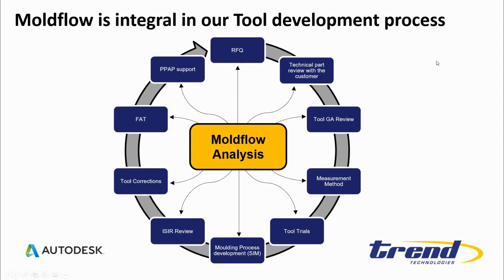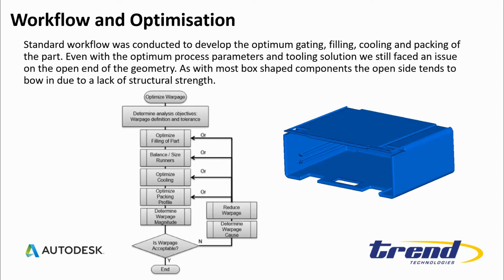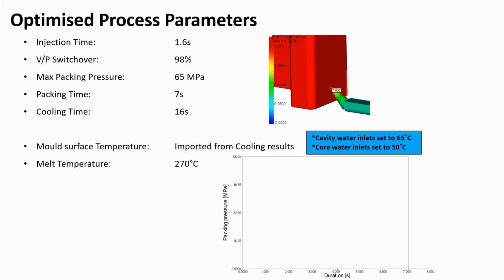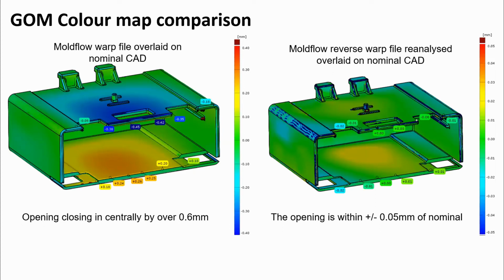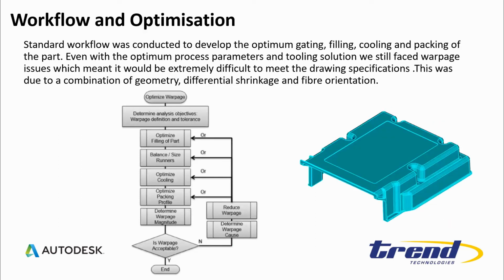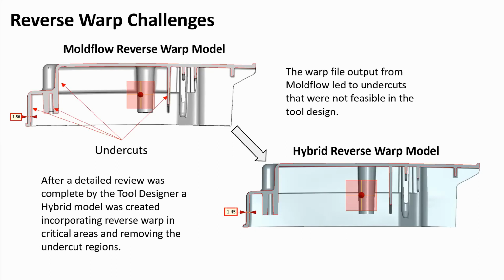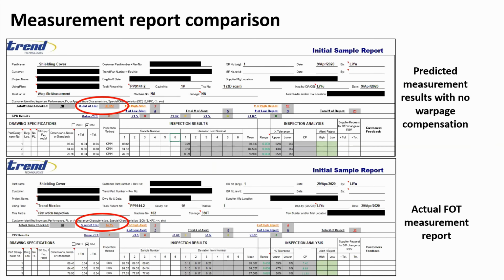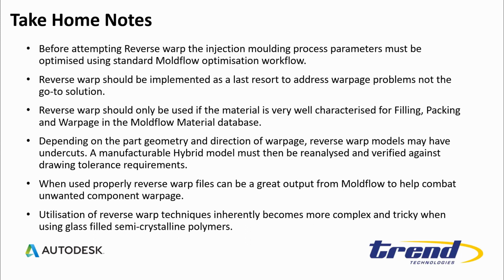Reverse Warp Workflows – Theory vs. Reality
Learn how Trend Technologies use Autodesk Moldflow to achieve right-first-time dimensional results on new tooling projects. Even after optimizing the gate location and process conditions sometimes parts still warp outside the expectation of the customer and can lead to fit and function issues during assembly. In this session we will explore how to account for this in the tool design and look at some real-world examples.